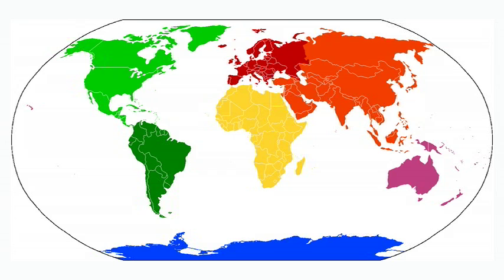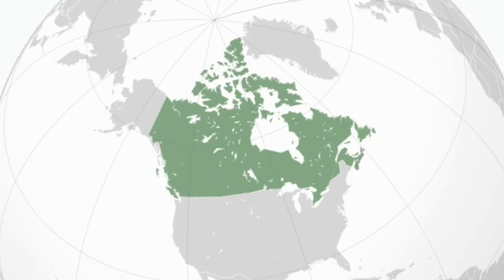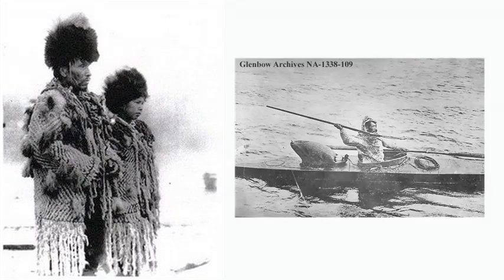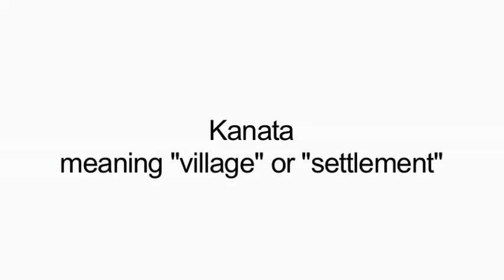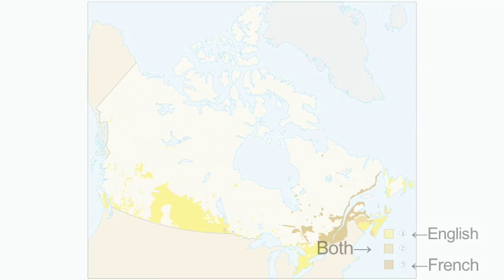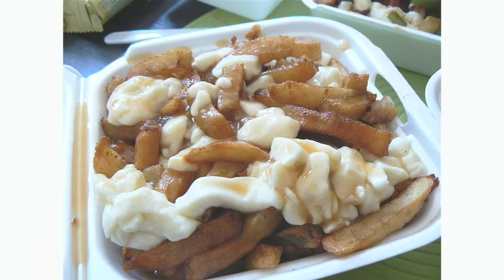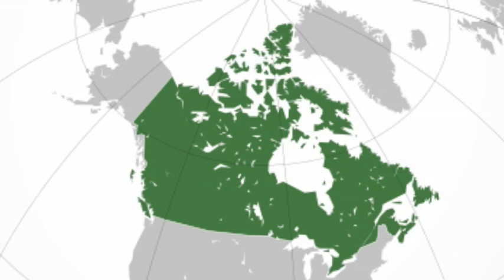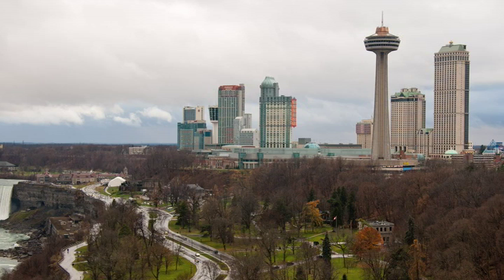World Geography // Lesson 12 // Canada // History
*p.s.  These worksheets have yummy recipes to go along with each country!

My father was a traveler and spoke 7 languages fluently.  I remember being fascinated by the maps, pictures, and relics he brought home with him.  When I was a boy he and I traveled by bus from one end of Mexico to the other staying in the homes of random people and taking in all of what Mexico had to offer (large cockroaches, hot food and all!) .  I guess some of that rubbed off on me.  I speak Spanish and English fluently, and can get by in German, Portuguese, and Mandarin Chinese.  Today, when I visit another country my favorite place to be is in someone’s house taking in the feeling of their lives and culture, and eating their food!
This course allows one to learn about world history by discussing the history and culture of individual countries.  The countries selected for this series are ones that I have traveled to or are the homeland of a person with whom I am acquainted with, or both.

Some of the topics that are discussed to help learn about culture are:
i. Art
ii. Music
iii. Dance
iv. Politics/government
v. Language
vi. Money
vii. Food
b. Each lesson involves a brief history of the country and a printout that invites the learner to consider lessons that can be learned from that country’s history.  Most of the lessons involve a recipe to make a meal common to that area.  (because food says a lot about a culture and is really fun to make!)